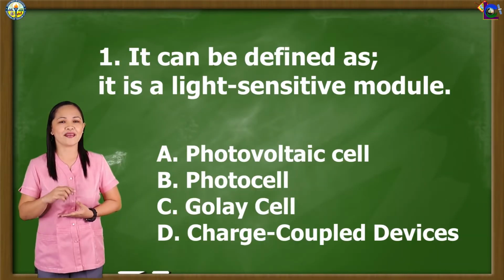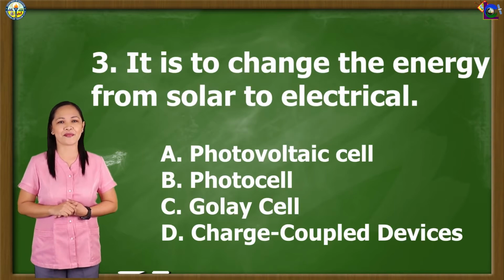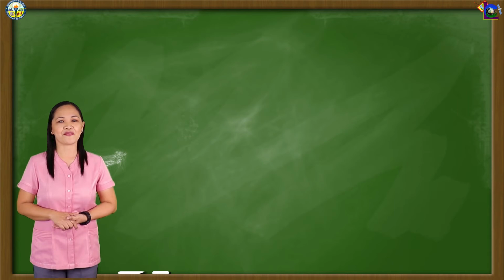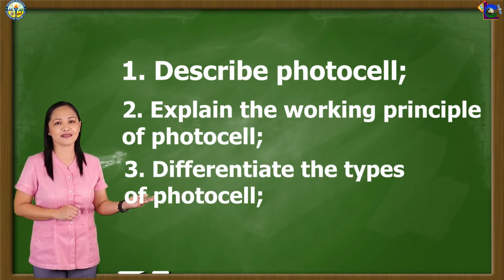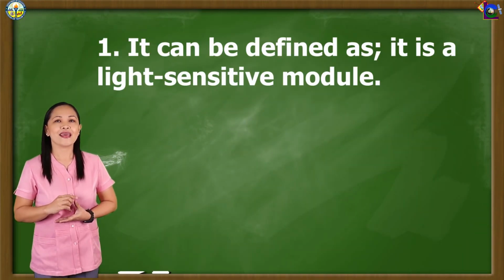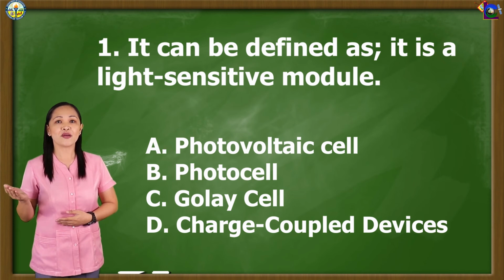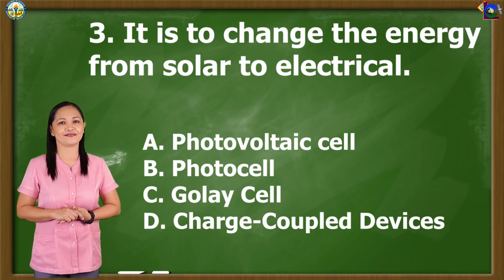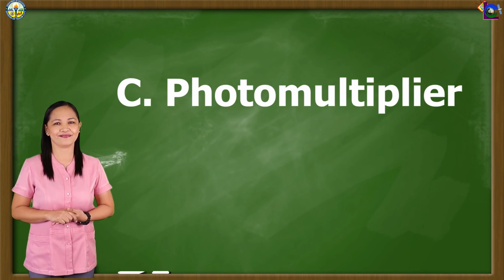LANTAW COMPRE EPISODE 58 Grade 12 EPAS 2